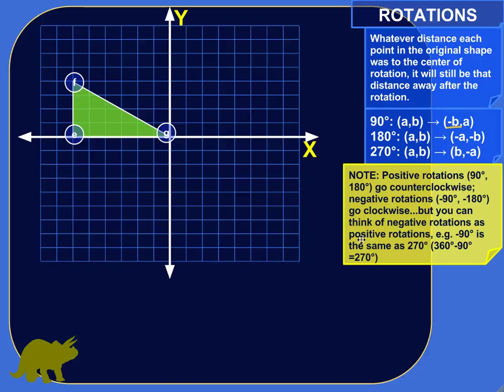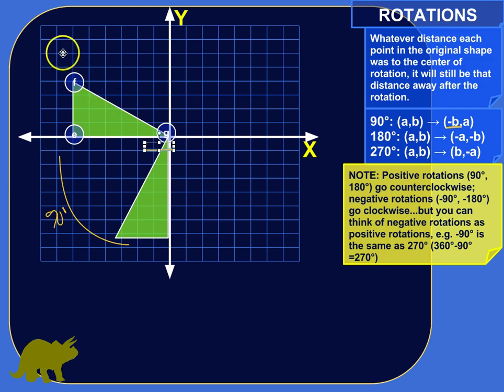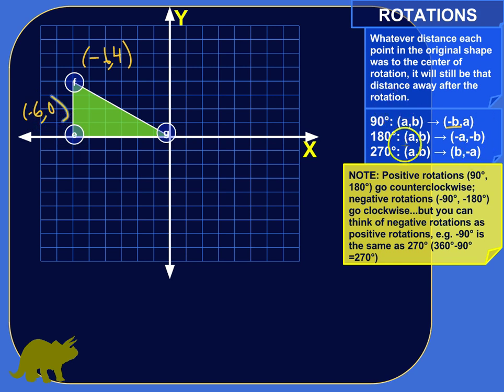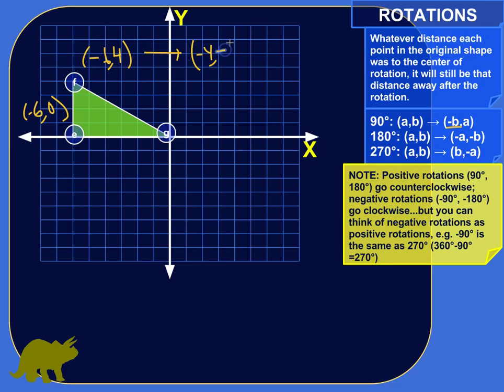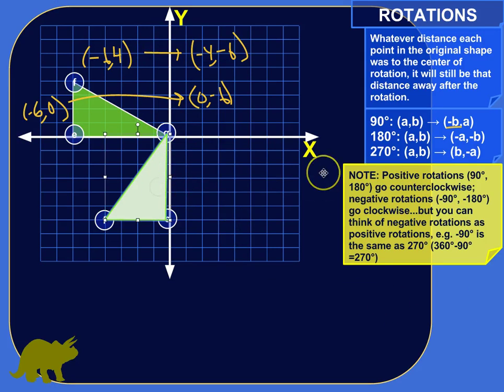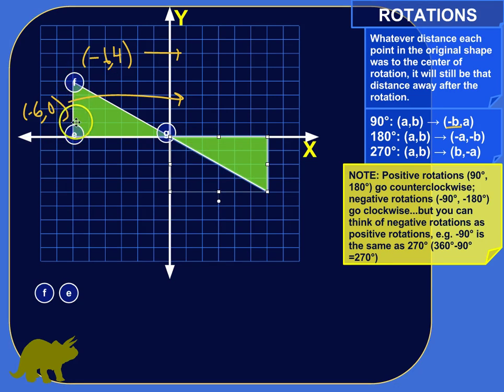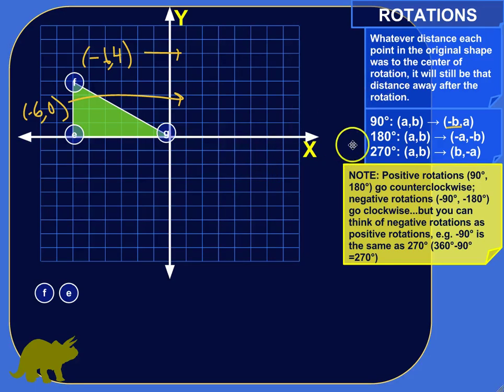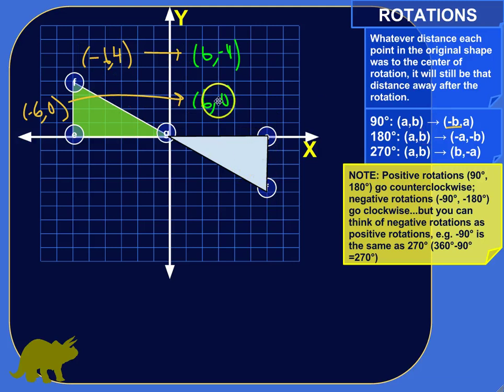How to Rotate Objects on the Coordinate Plane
In this lesson, we'll rotate a triangle around the origin 90 and 180 degrees - put yer seatbelt on!